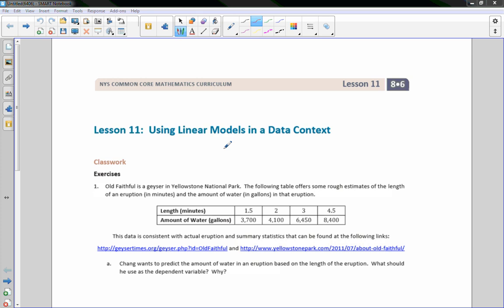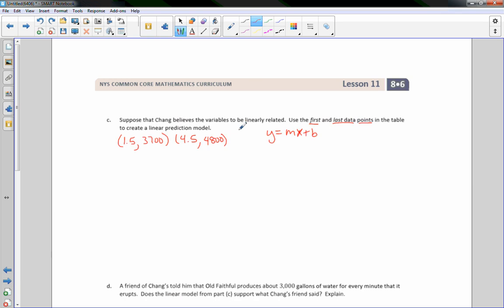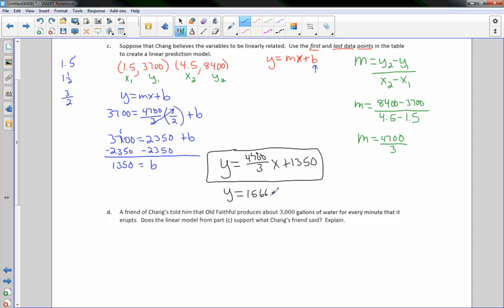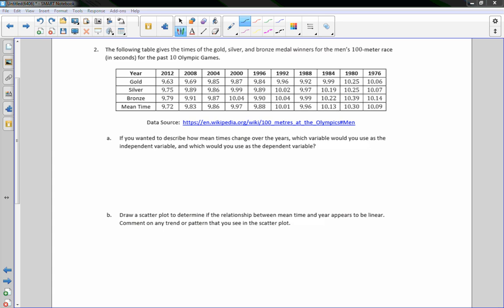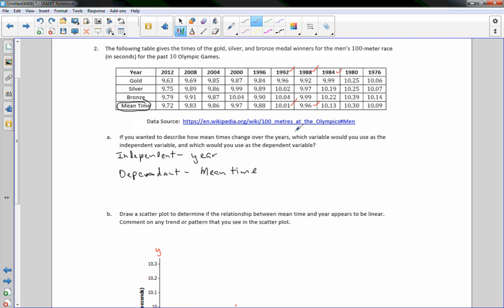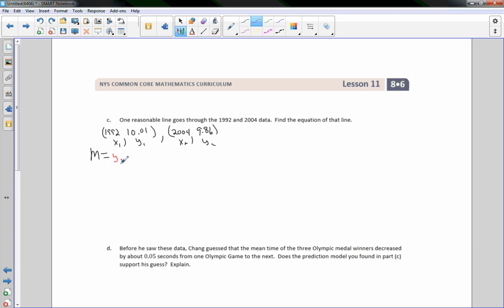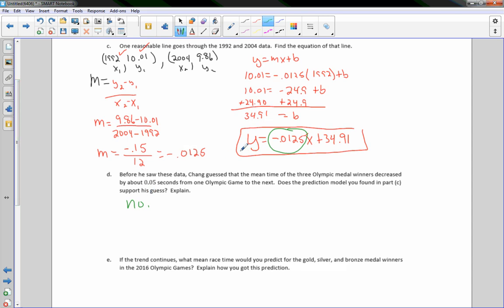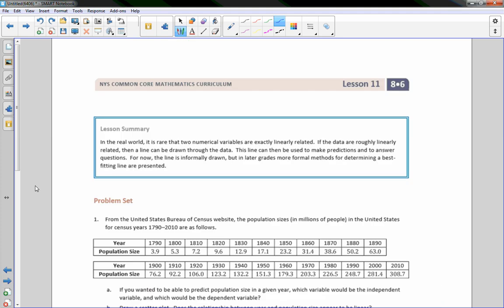Math 8 Module 6 Lesson 11 Video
Using Linear Models in a Data Context